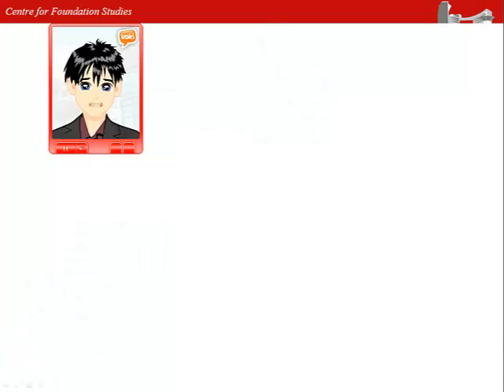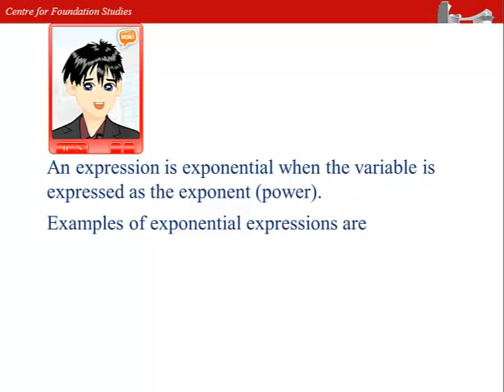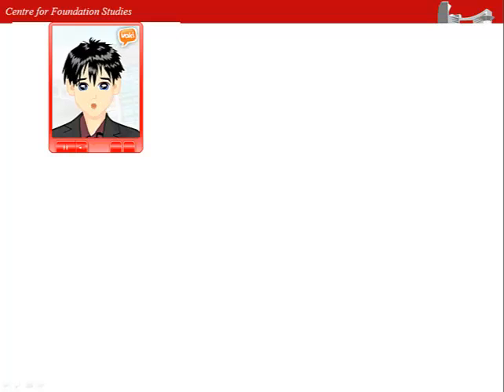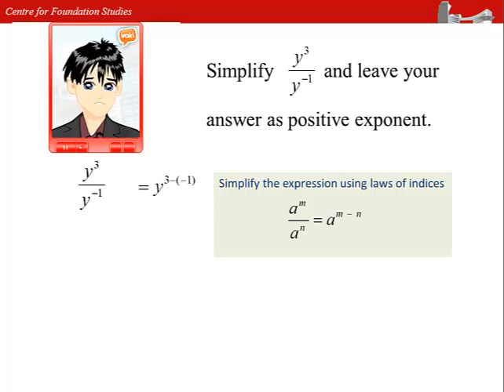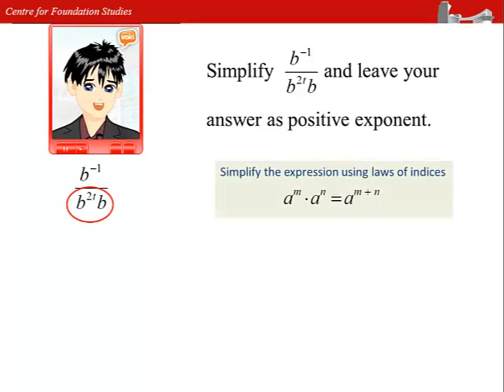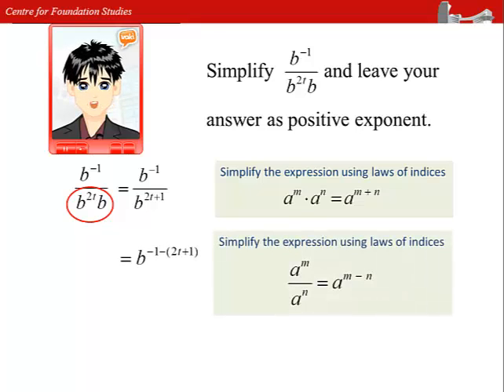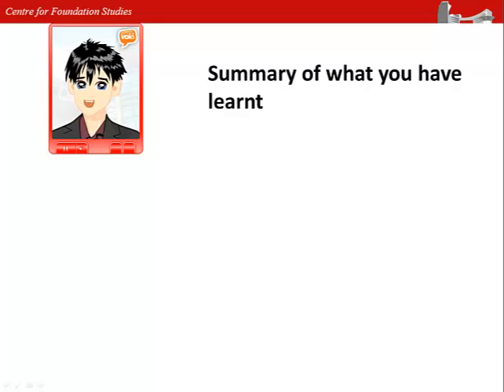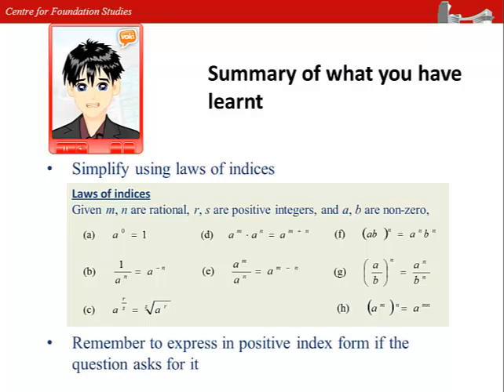Exponential Expressions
This video lesson illustrates the concept on the simplification of exponential expressions.